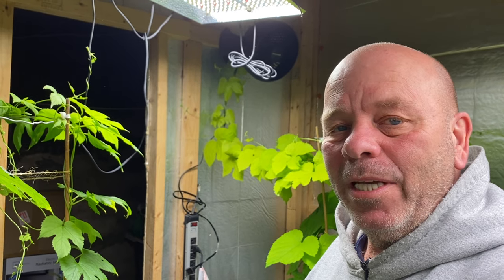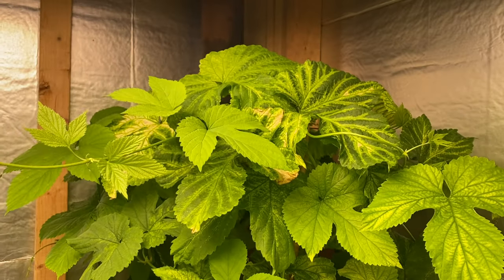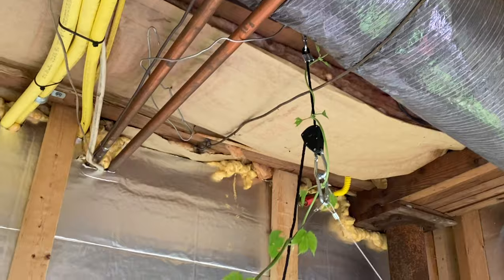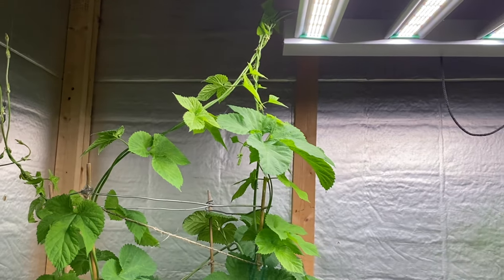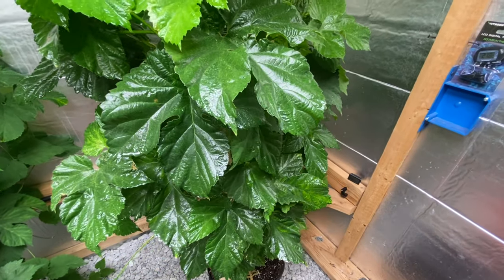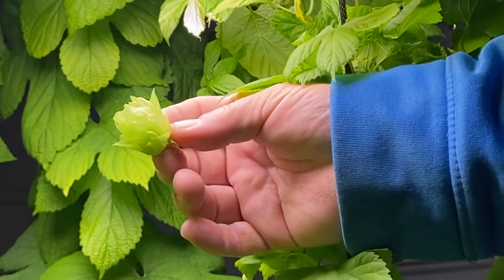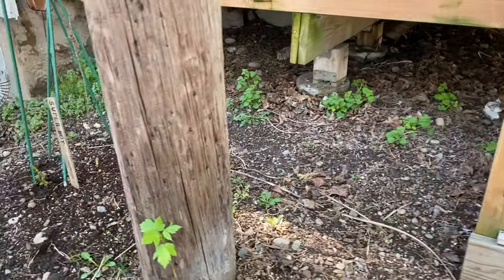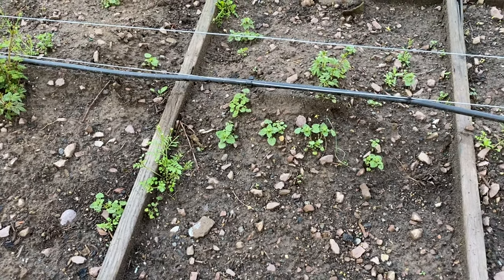THE GOOD, THE BAD, AND THE UGLY - HOPS WORLD VLOG 13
This week we have good news and bad news and ugly news !!

The good- hops cones forming in our growroom. 😎

The bad... spider mites in our growroom ... 😵

The ugly ... possible downy mildew on our female hops yard 🥲

We check the dungeon with our baby hops in G1 and are large plants are flowering in G2 !!!

We also water them with the help of ‘Princess’ Vivi as she mixes her magic potion to help the plants grow!!

We visit our male hopyard and our female hopyard too !!!

Our new hops varieties and ok’d are exploding  !!! 💣